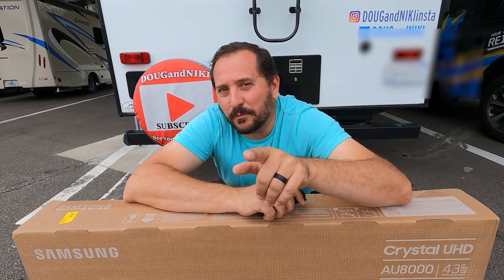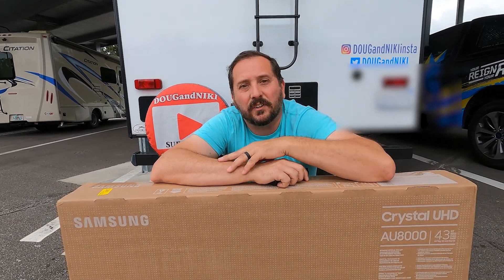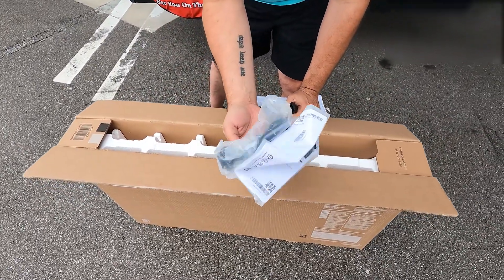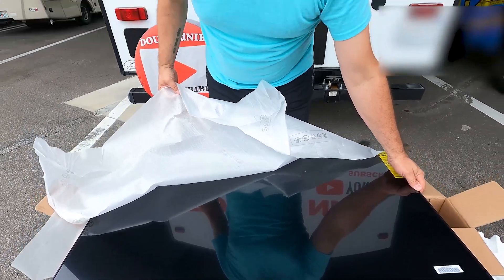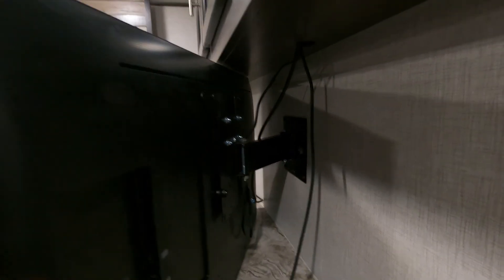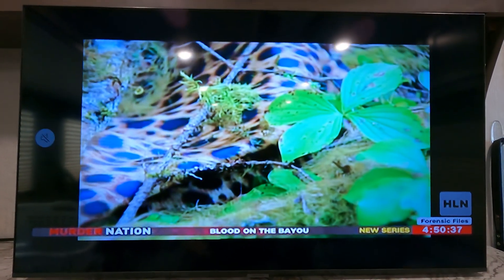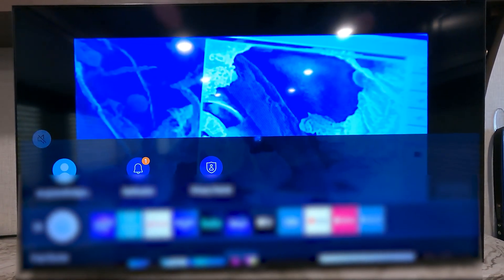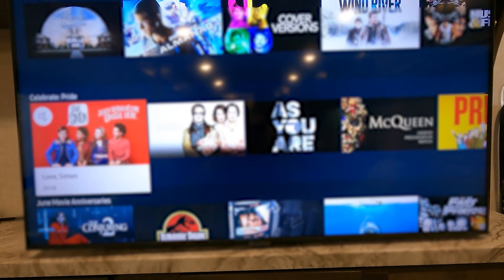Samsung AU8000 43 Inch 4K Crystal UHD Smart LED TV - Unboxing & Review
You're also helping us create more awesome content for you commissionsearned. Click now and let's take your experience to the next level! (Amazon)

OVERVIEW:
Step up to the world of Crystal UHD from Samsung. Elevated color and clarity offer you a picture that has to be seen to be believed. Add in smart features that make watching TV even easier, and you have a TV that is essential. See every detail with stunning clarity. The powerful processor, specifically tuned for Crystal Displays, converts what you're watching to 4K.

Dynamic Crystal Color Witness millions of shades of color through powerful Dynamic Crystal Technology.

Multiple Voice Assistants Access a world of content beyond streaming. Schedule recordings, search, auto-adjust game settings, seamlessly connect with a host of compatible devices across your home, and control your TV with your voice, all with one easy-to-use remote.

HDR Enjoy a whole new world of vivid color and detail found in newer films and streaming service content with HDR, also known as High Dynamic Range.

Motion Xcelerator With minimized blur and enhanced motion clarity, Motion Xcelerator catches all the fast-moving action, whether you're watching sports or taking advantage of newer gaming capabilities.

Sleek and slim design The ultra-thin profile lets your TV blend in effortlessly.

4K Resolution See what you’ve been missing on a crisp, clear picture

Universal Guide Find your favorite movies and TV shows all in one place, with a simple on-screen guide that provides you with tailored recommendations for exploring new content.

Simply tap to connect Mirror your phone on your TV with just a tap to continue enjoying movies, music and apps on the bigger screen within seconds.*

Work and learn from home Stay productive and connect your office PC to your TV, or screen share directly from a nearby PC or laptop — it's all seamless.

TV and soundbar in perfect harmony Surround yourself with synchronized sound from your TV and soundbar, orchestrated in complete harmony with Q-Symphony.*

Slim Fit Wall Mount Get a minimal look with the easy-to-install Slim Fit Wall Mount.

Clean Cable Solution Keep your cables concealed and tidy for a seamless look.

Experience Stunning 4K: Shop the Samsung UN43AU8000FXZA 43 Inch Smart TV Bundle Now!

Samsung TV Plus Enjoy thousands of hours of subscription-free TV, movies and sports with 150 channels and growing.